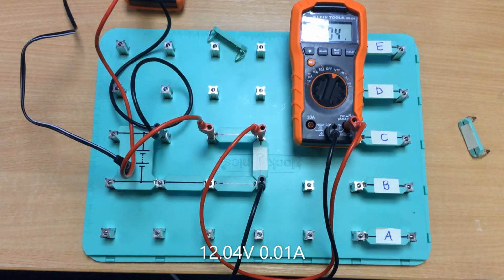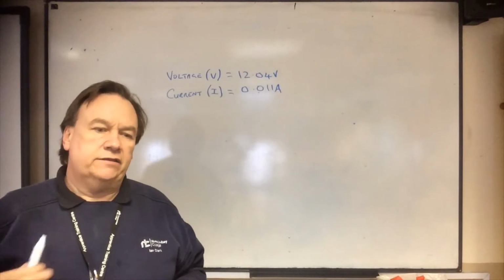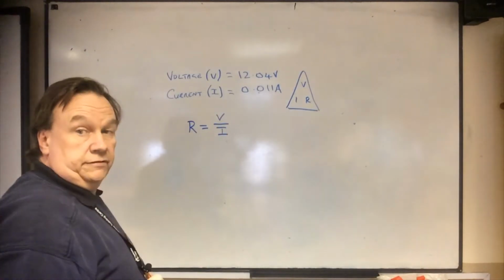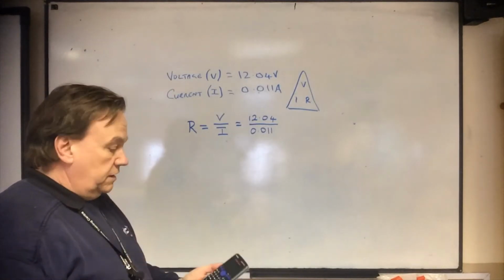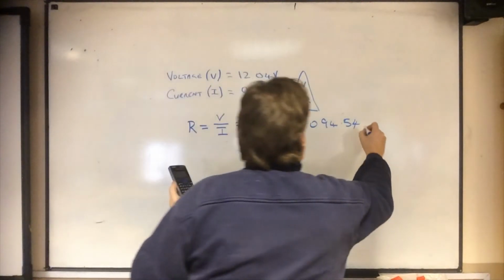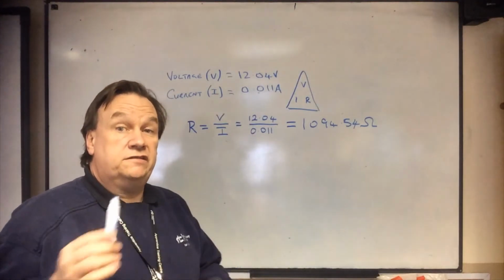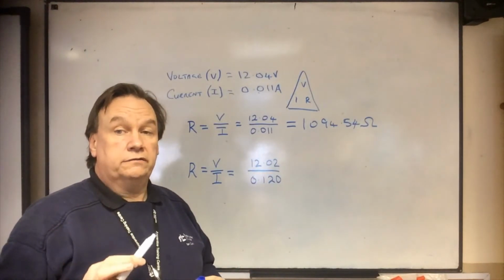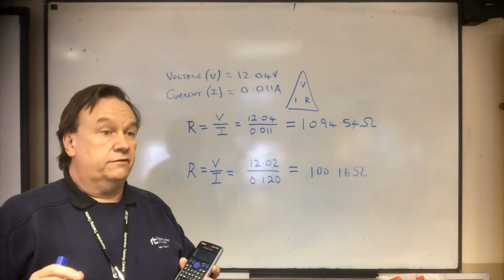Ohms Law Calculating Resistance Final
Using the calculation method to find the value of a resistor in a D.C. circuit.  Here we obtain the Voltage and Current and use OHM's law to calculate the resistance